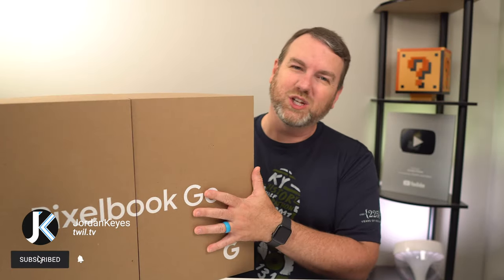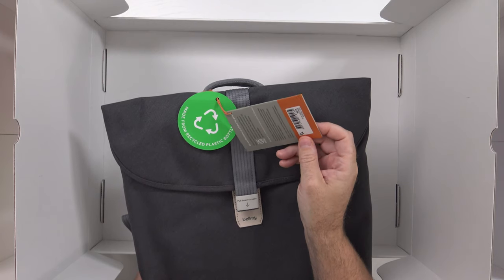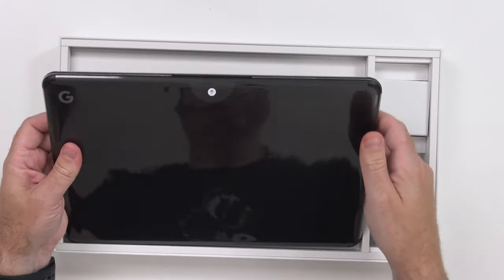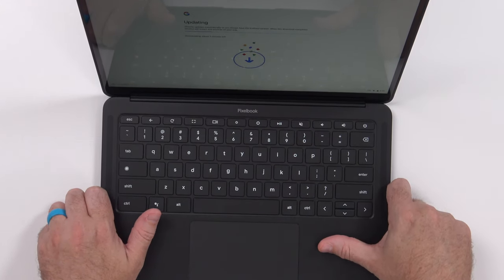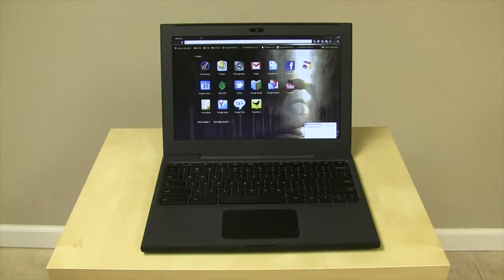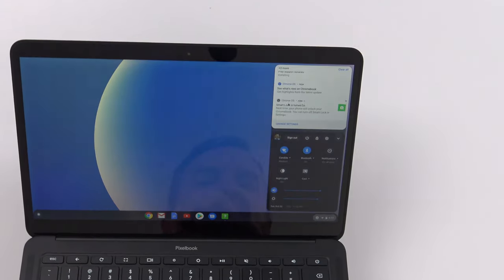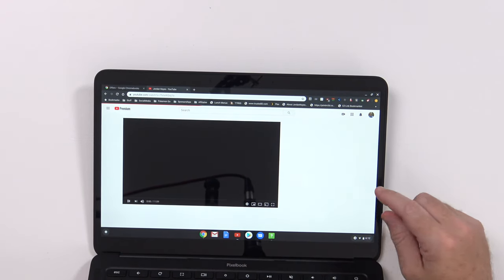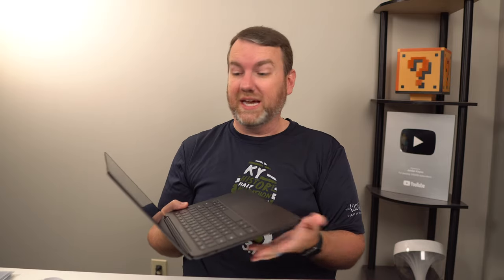Google Pixelbook Go Unboxing and Hands On... Starting at $650???